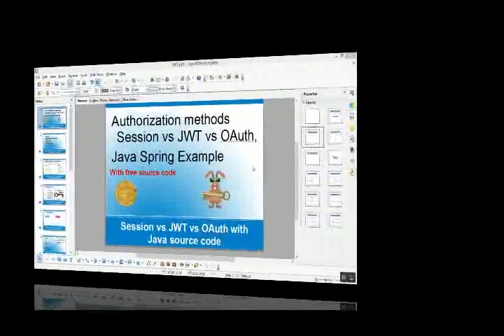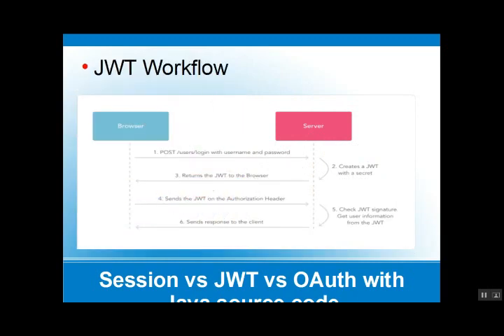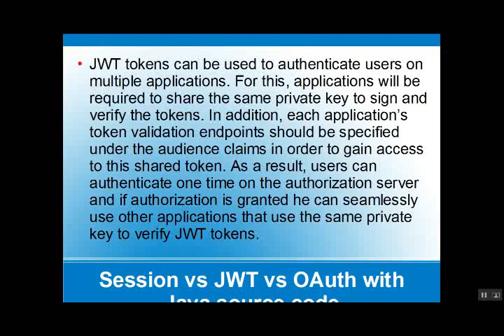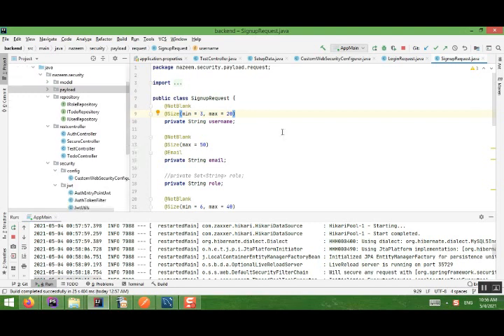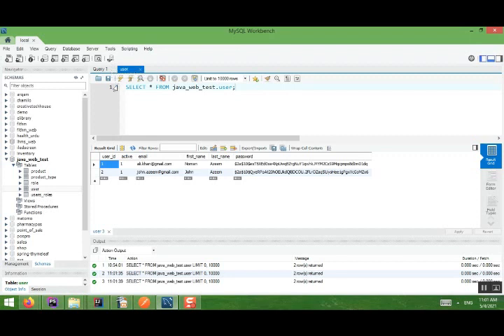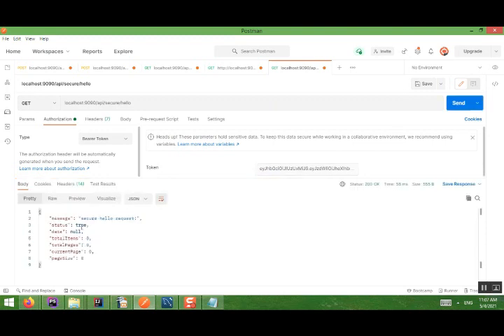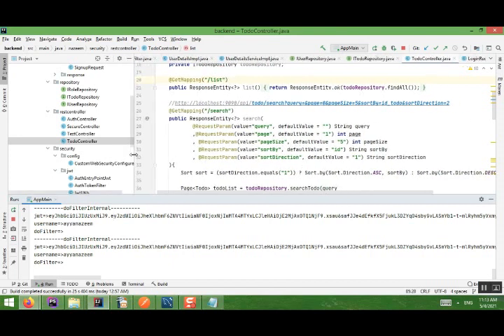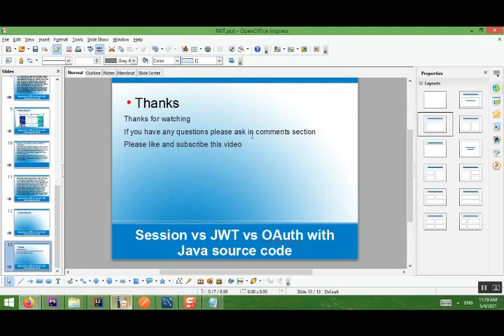Authorization methods sessions, jwt, oauth with source code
Authorization methods sessions, jwt, oauth, spring boot rest api with source code